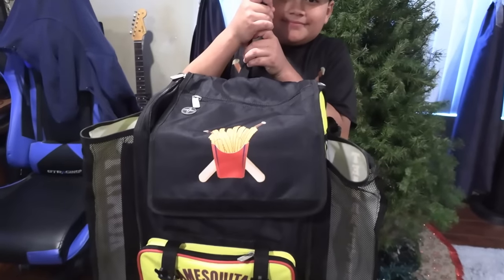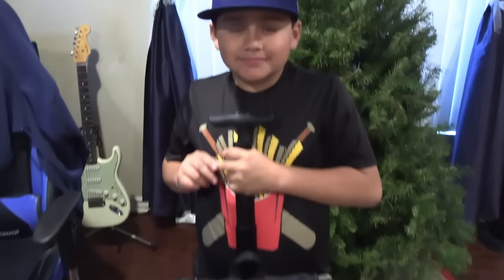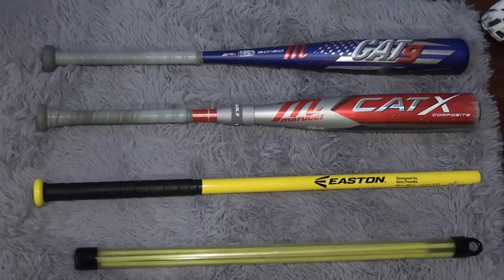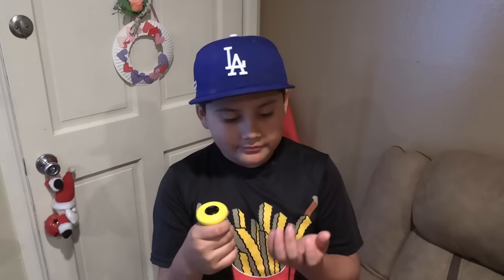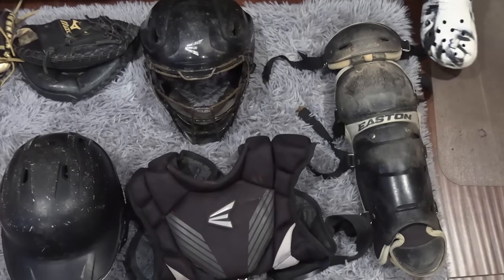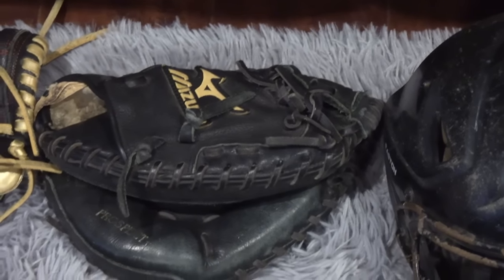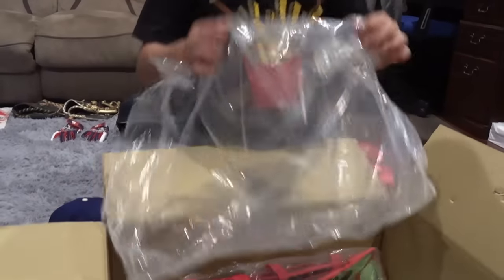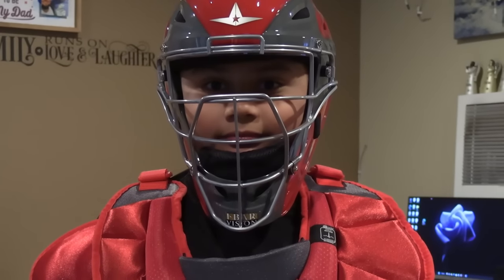WHAT IS IN LUMPY'S BASEBALL BAG? | BENNY NO | VLOG #303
In this video: WHAT IS IN LUMPY'S BASEBALL BAG?, we check out Lumpy's new baseball bag, and dive deep inside to see what the young man has in there! We also have a BIG Surprise at the end! You don't want to miss this one!

About this video: WHAT IS IN LUMPY'S BASEBALL BAG?, is a video about my life experiences with my son Lumpy, my wife Sinia, my father, family and friends. Come along for the roller coaster ride, as I bring to you the wonderful sights of my life here in California!